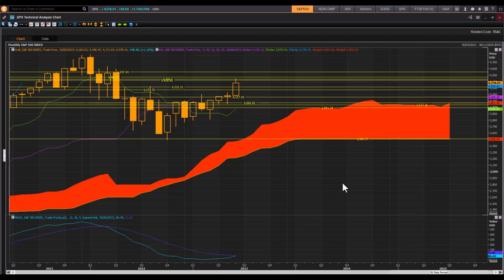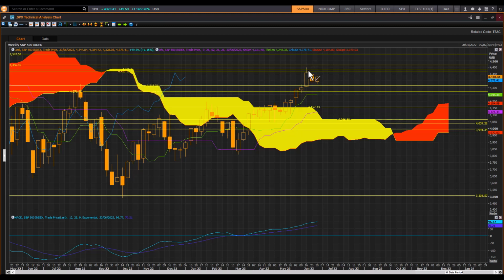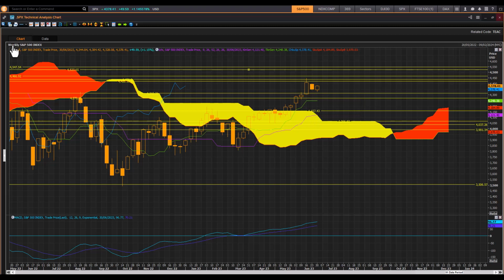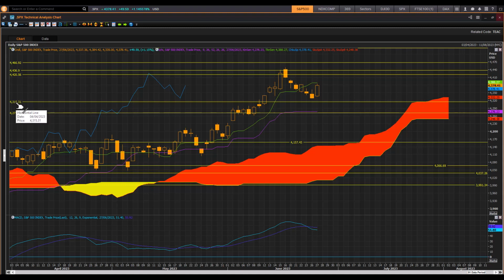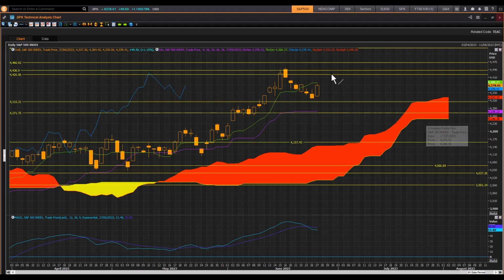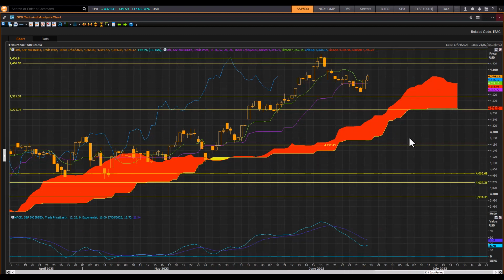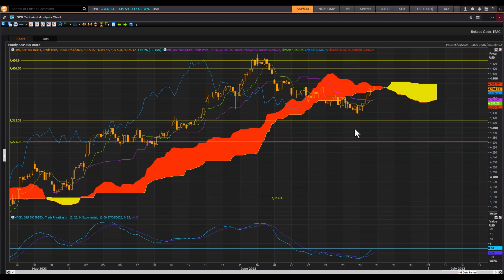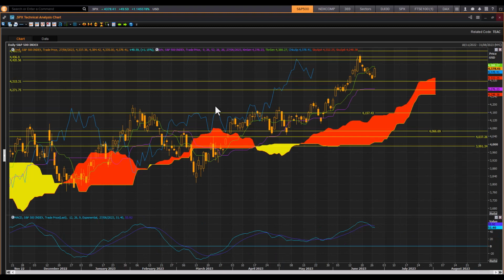S&P 500 Index: Consolidating After Hitting Cloud Chart Resistance Targets 4420/4436!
S&P 500 Index: Consolidating after hitting Cloud Chart Resistance Targets 4420/4436! Cloud Chart Trading Review  28th June 2023.